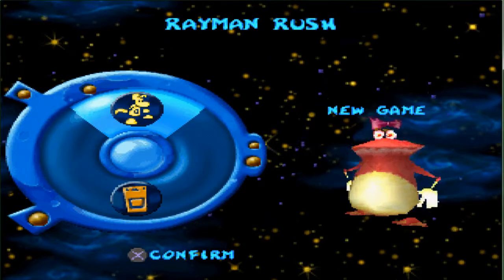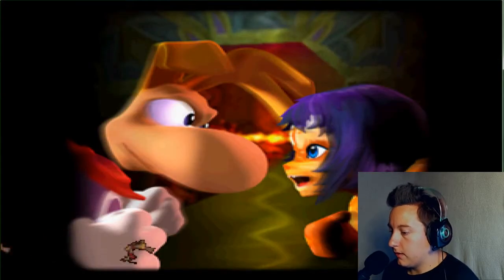Throwback Thursday | Rayman Rush | PlayStation 1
What's up guys, and welcome to this week's Throwback Thursday Episode, where we play Rayman Rush, a racing running game that was released in 2002 for the Playstation 1. I hope you all have a wonderful day! :D